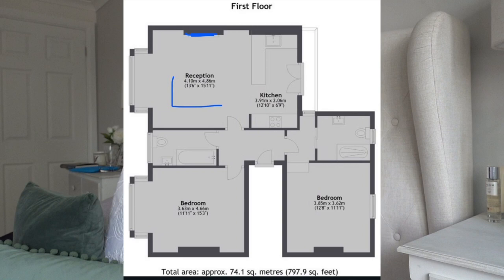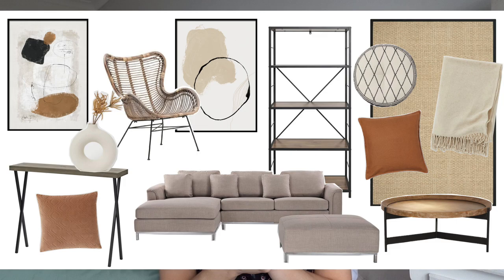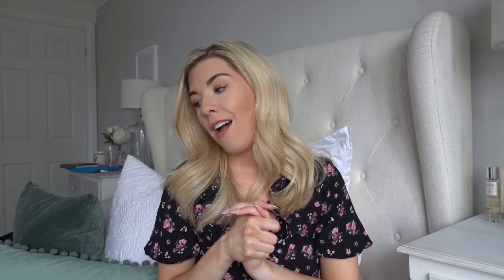DESIGNING MY VIEWERS HOMES! | KATE MURNANE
I've been a bit nervous to upload this video a sites something a bit different for me! It was actually a lot of work, much more than i thought but I enjoyed it so much and i hope you do too. I asked on Instagram if anyone would like me to create a moodpboard for a room in their house and I had hundreds of responses, it was amazing! So for this first video, I've picked out 4 and created custom mood boards but hopefully you might find one to inspire you too.

With the following info. What the room is used for, Who uses it, what functionality the room needs, a rough idea of budget, colours and styles you like. And it's also really helpful if you can send over any photos of the room, a floor plan and or any inspirational photos you already have.

Love Kate x

MOODBOARD 1 PLAYROOM
Paint
Farrow and Ball India Yellow
Farrow and Ball Green Blue

Ikea SKÄGGÖRT Fabric

Mosslanda Picture Ledge

Kallax Shelving Unit 8

Kallax shelving Unit 4

Sinnerlig Lamp Shade

MOODBOARD 2 OFFICE

Paint
Farrow and Ball Hague Blue

MOODBOARD 3 LIVING ROOM

MOODBOARD 4 GIRLS BEDROOM